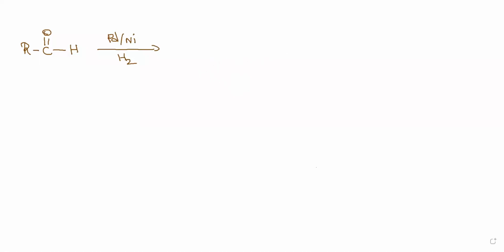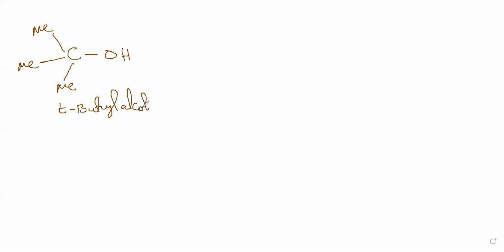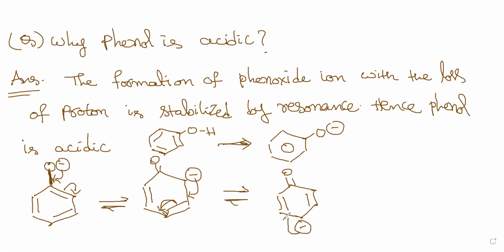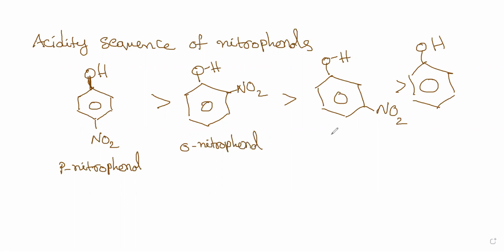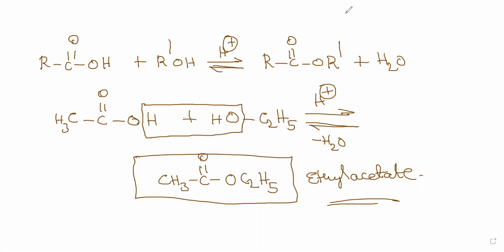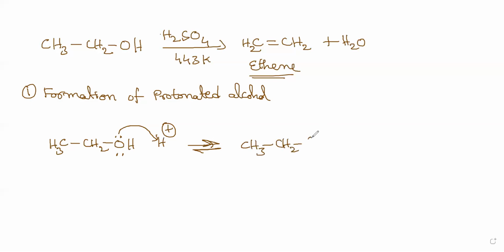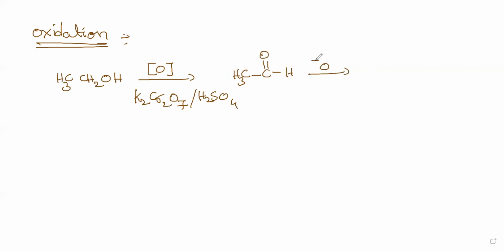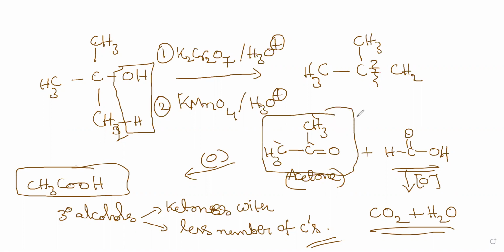Alcohols and Phenols part-03